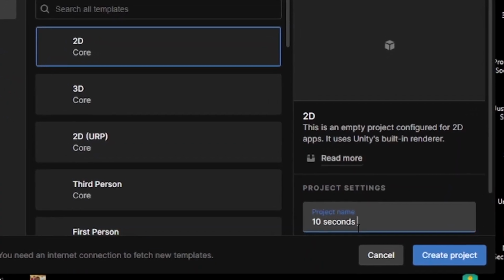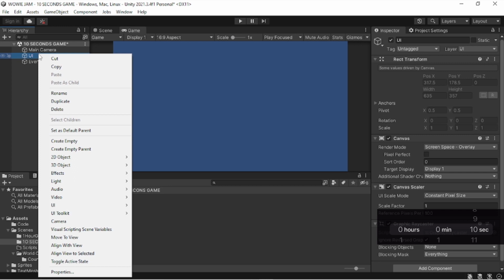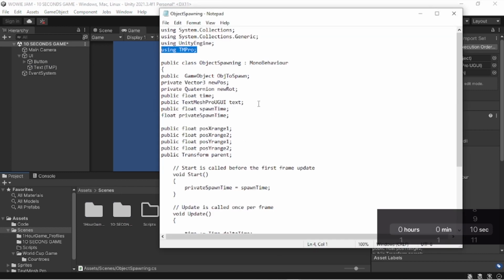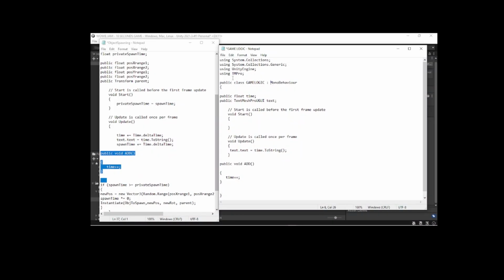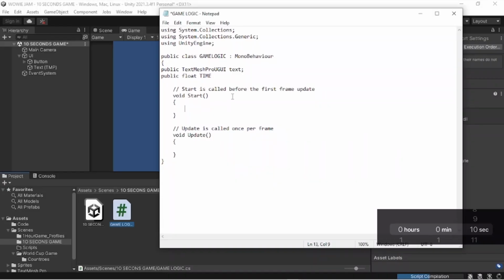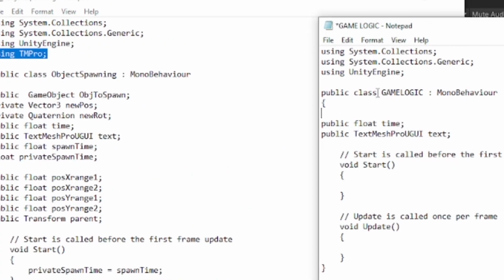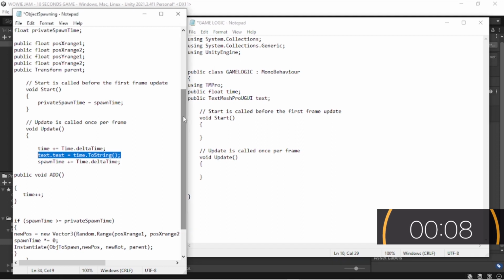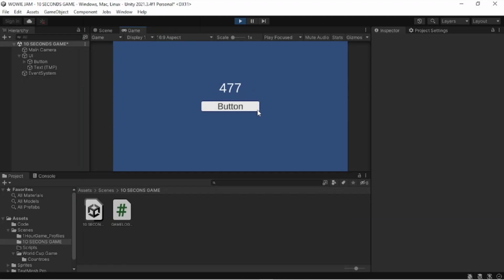Making a game in 10 SECONDS ??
30 LIKES and I'll make a game in 1 second.

It's not perfect but I am trying to improve on my storytelling so your feedback and corrections would be appreciated in the comment section.
You can also leave your video ideas in the comment section Thanks.